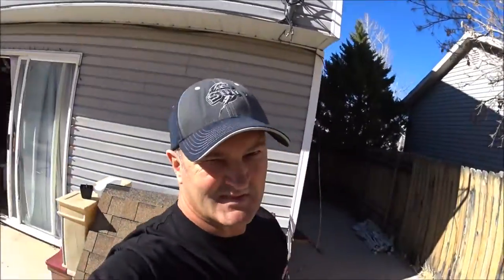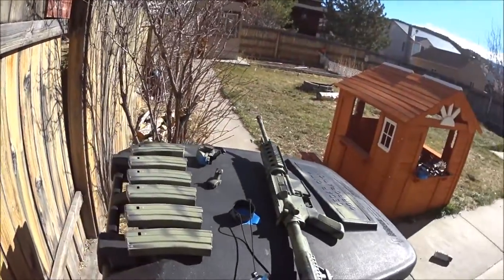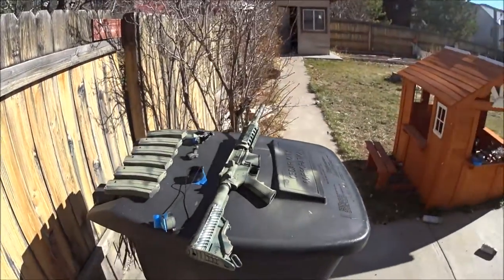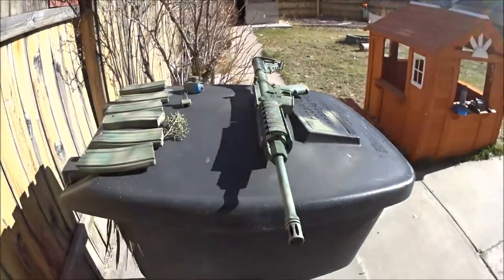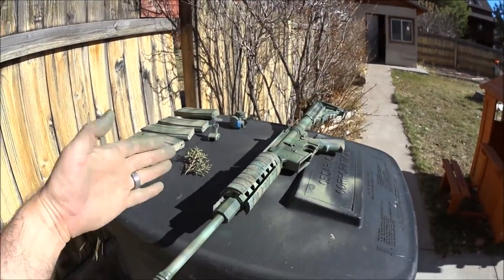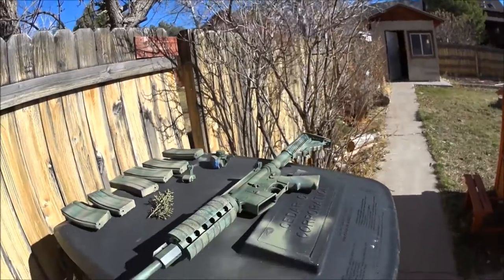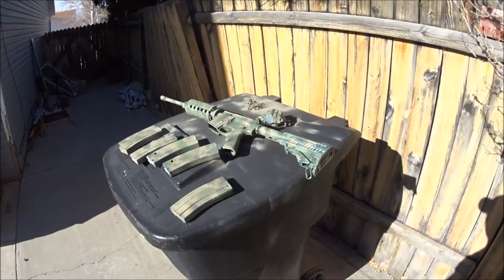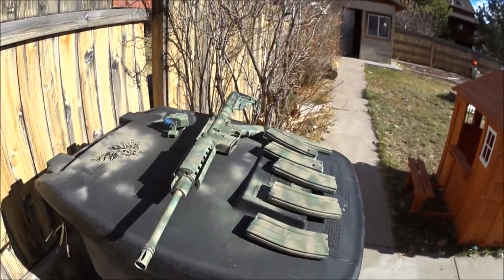AR-15 Camo Paint with Bonus Trip to the Land Fill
Painting my DPMS Arms AR-15 and a Huni-Do to the landfill, the entire time I should have been up practicing Instrument flying procedures in a helicopter. We have this week's "Storm of Century" rolling in, lots of wind and hopefully snow in the mountains.